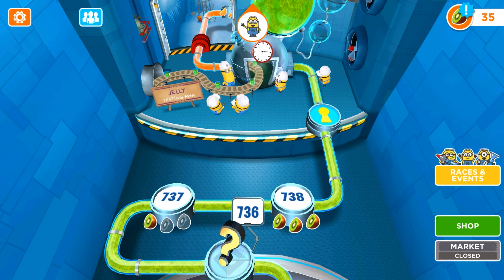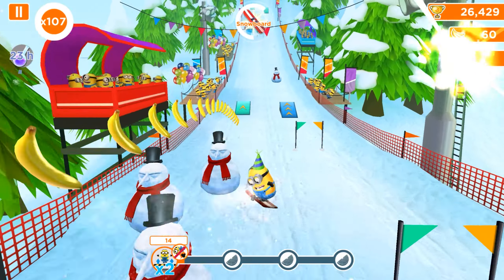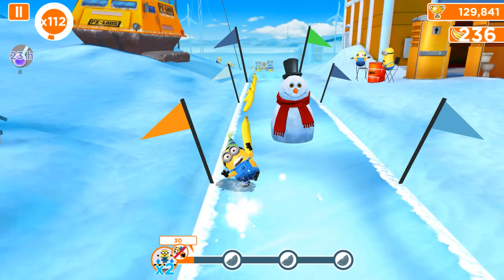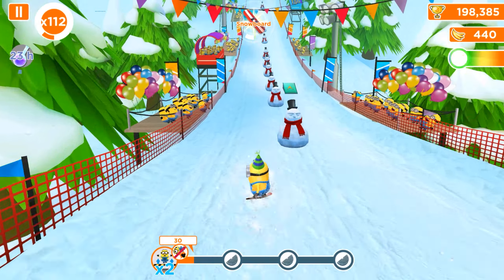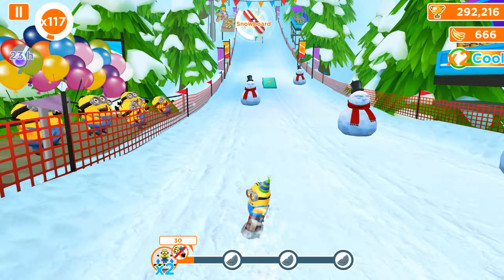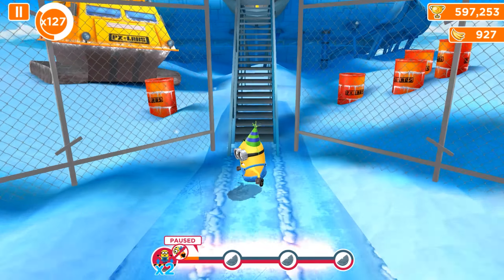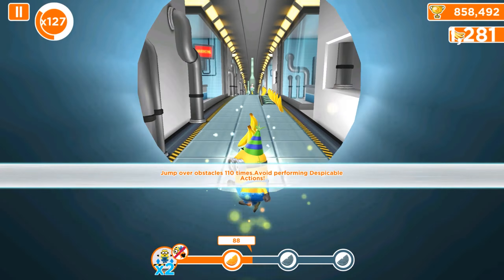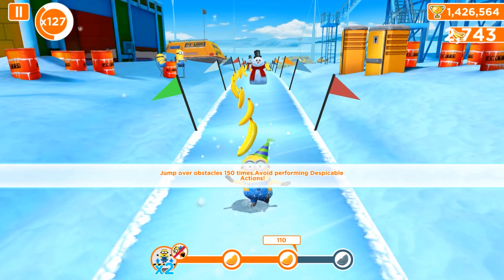Despicable me minion rush lvl 742 : Jump over obstacles avoid despicable actions with Props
With Partier minion